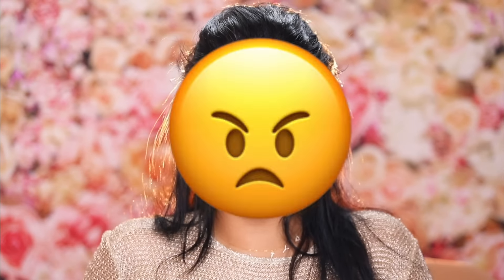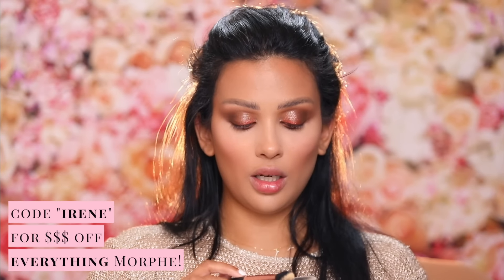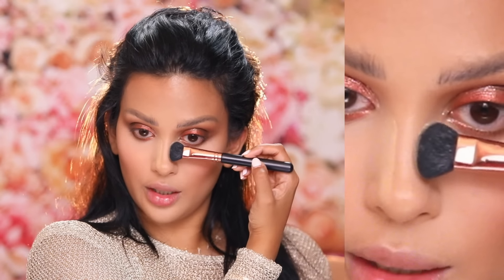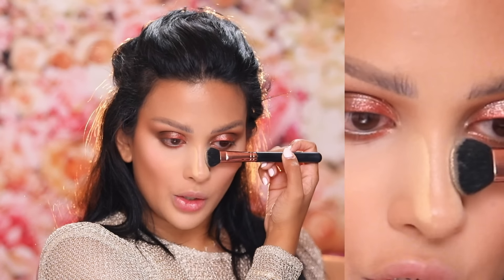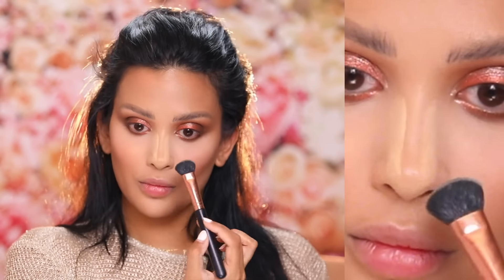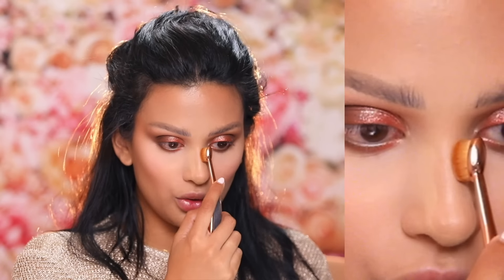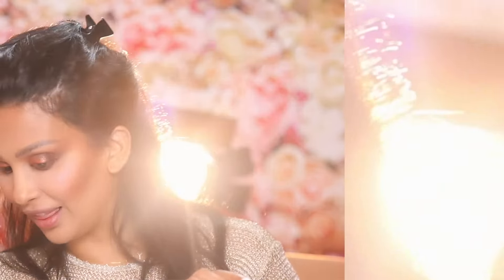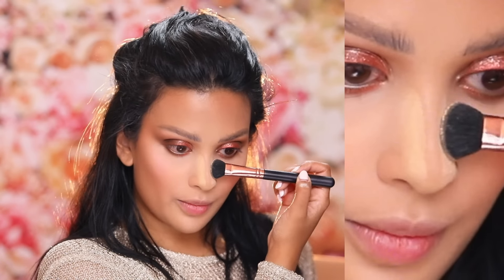FAKE A NOSE JOB | EASY NOSE CONTOUR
SORRY it took me forever to finally get this done but after all the shookethness on my last video lmaoo I realized its time! ENJOY!

The song is "Killin' my Vibe" by Waseem Stark ft/ Paula Deanda & Dub Shakes

♡♡♡ PRODUCT LIST ♡♡♡

hm I think the Laura Mercier Matte Bronzer is discontinued!! Sorry guys, if I knew beforehand I would have done the tutorial with Hoola!